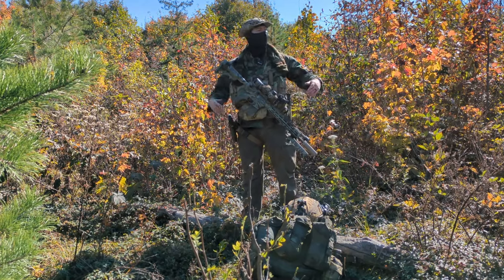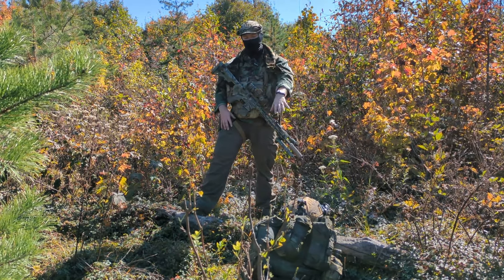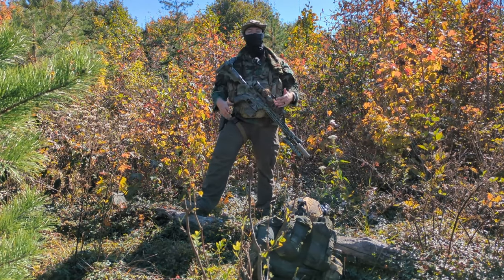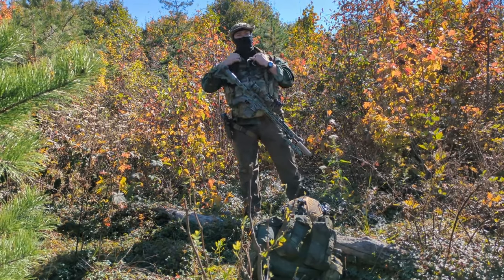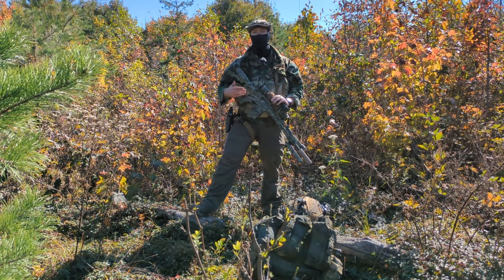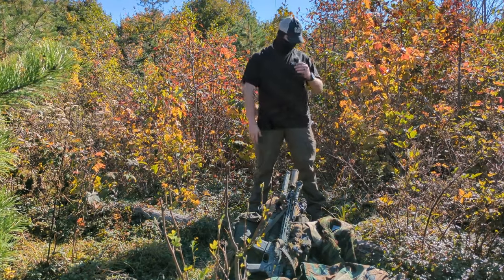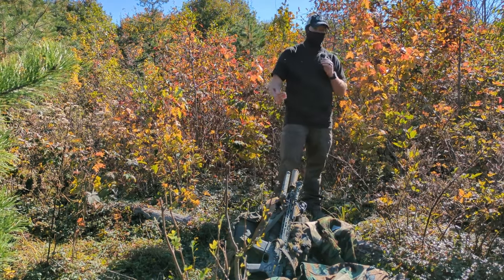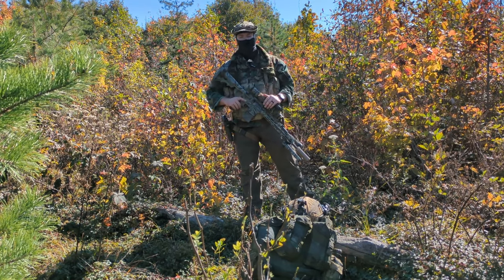Unveiling Civilian Fighting Force Uniforms: Minutemen Attire Explained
Are you unsure about what to wear as a minuteman? Whether or not to wear camo or not. In this video, I go over my philosophy of what a minuteman's uniform should consist of.

My Mics the Hollyland Lark Max